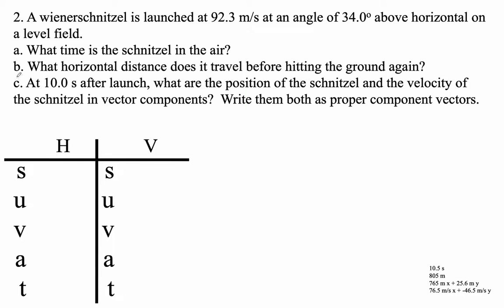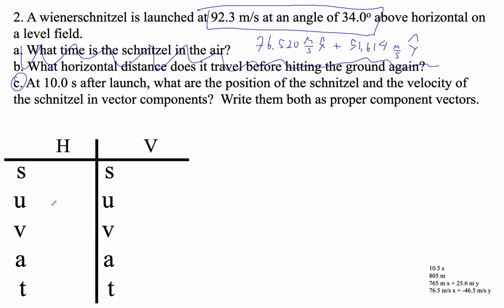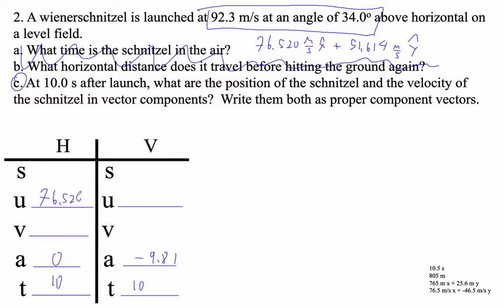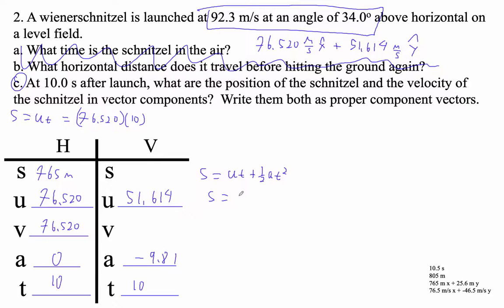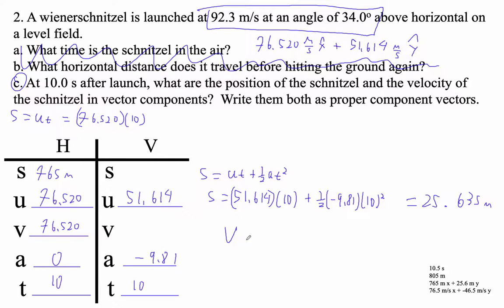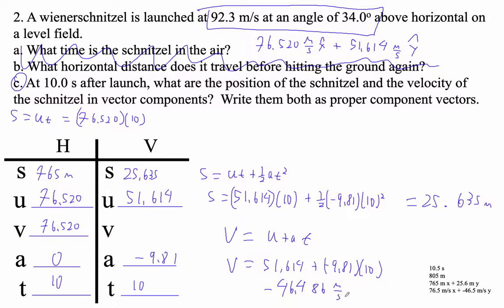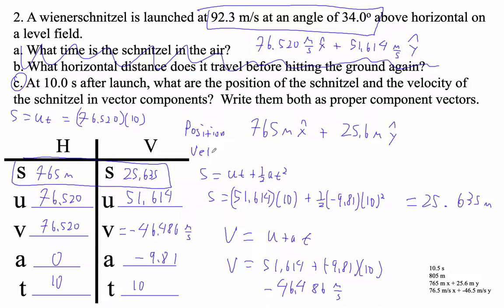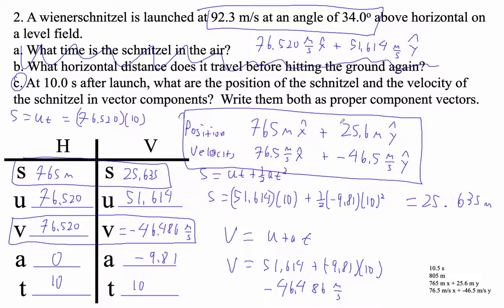HTPIB03G P3 3